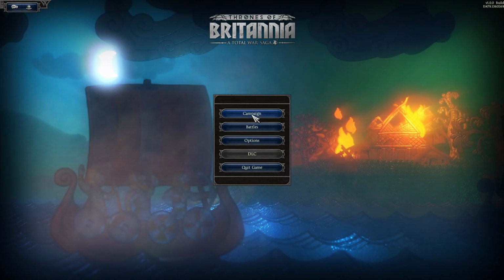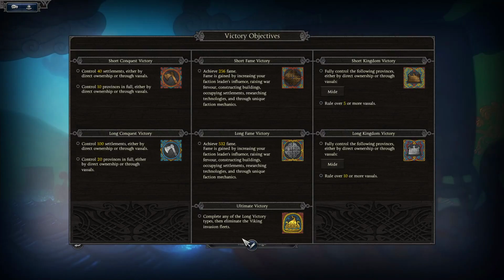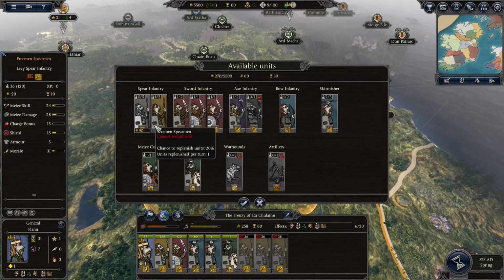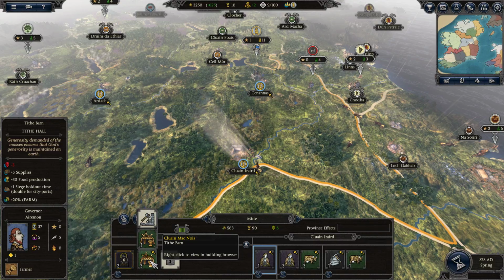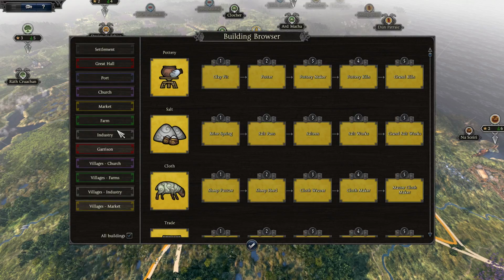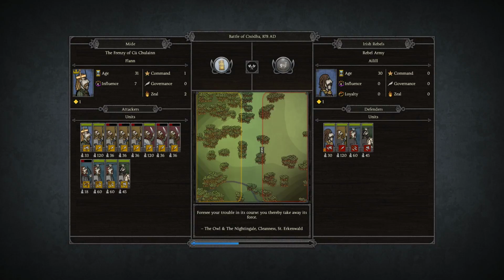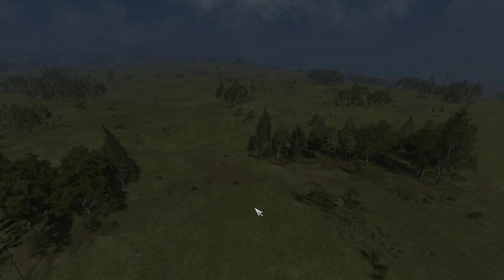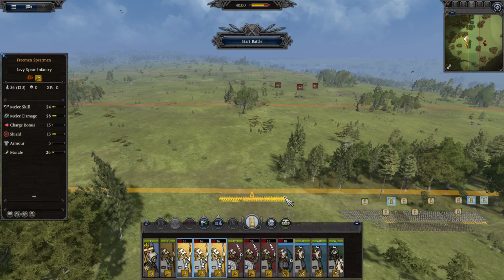Total War Saga Thrones of Britannia Review Uncensored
This is my thoughts about Total War Saga Thrones of Britannia. I played some turns as couple of Factions. I would like to mention most important resource is food. Without it Your army's will die slow and pain full death.